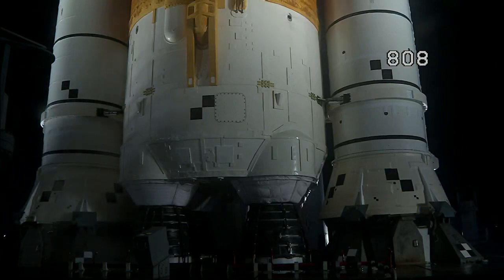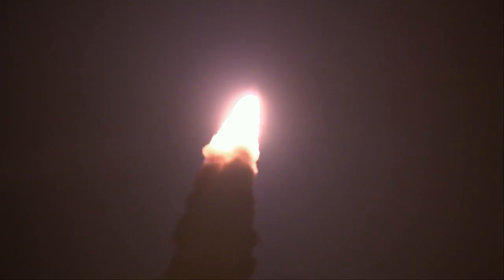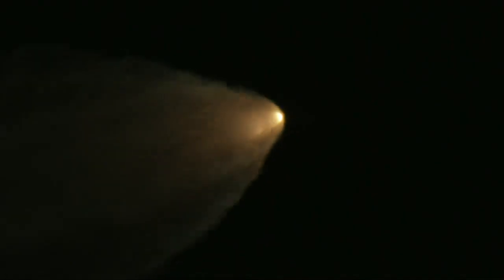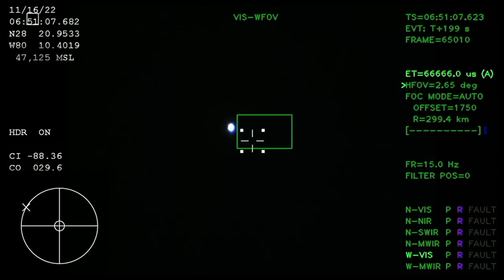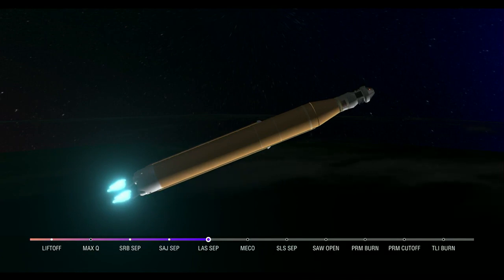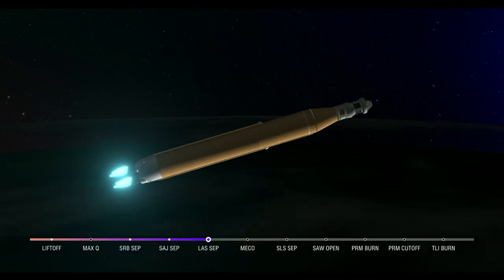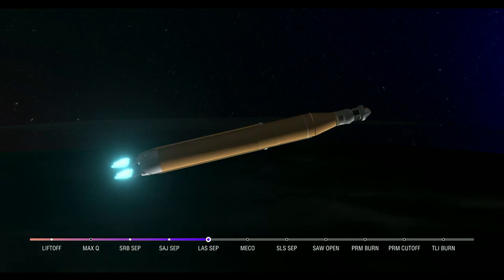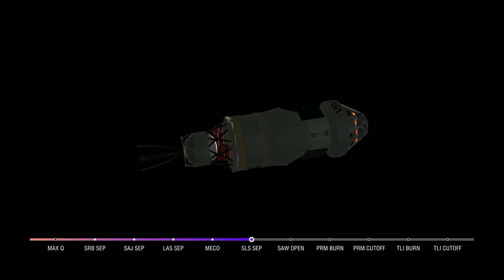NASA launches mega moon rocket to the moon | Watch space launch live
After a number of delays, NASA's Artemis I mission successfully launched from Cape Canaveral early Wednesday morning. Here is the moment that Artemis I lifted off from Launch Pad 39B